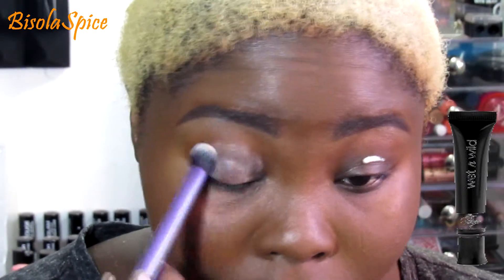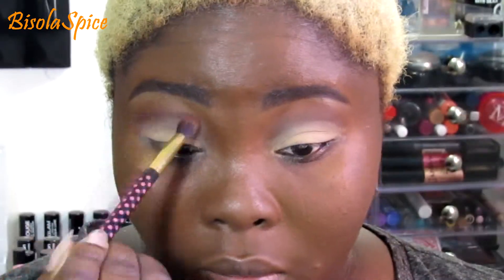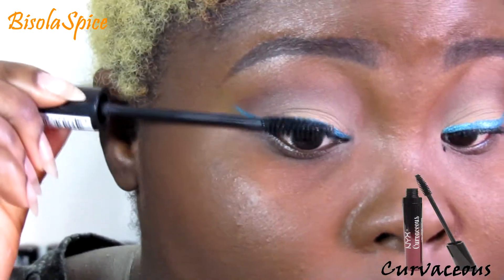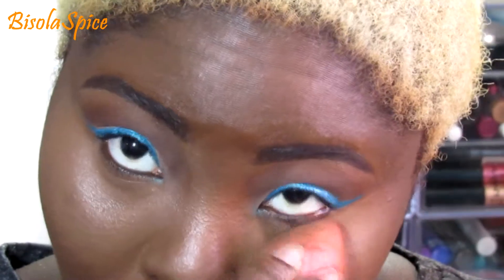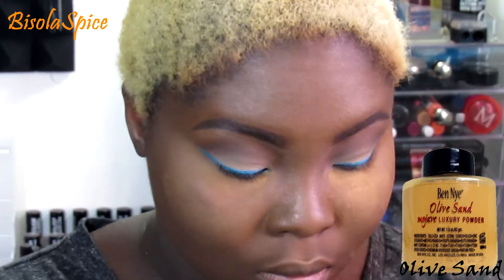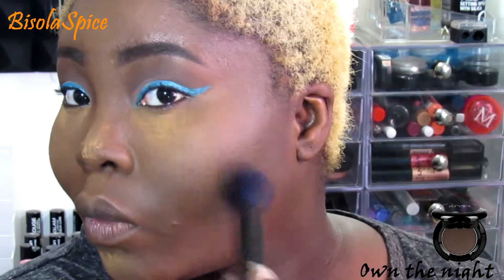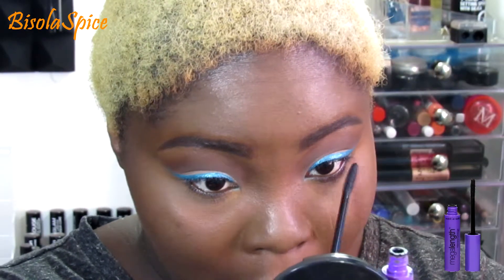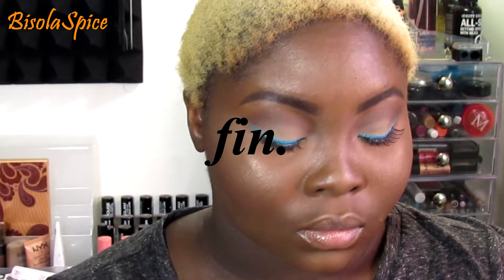Pantone Look 3| Scuba Blue| Bisolaspice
PLEASE DON'T FORGET TO WATCH IN 1080p *OPEN ME*

EYES
Wet n Wild Primer
NYX's Jumbo Pencil in Milk
Jordana eye shadow in Your Majesty
Vanity Palette
E.LF's Gel liner in Teal Tease
NYX Curvaceous Lush Lashes Mascara

FACE
Phillips Milk of Magnesia
M.A.C's Strobe Cream
BH Cosmetics Foundation
LA Girl Pro Conceal in Toast
Ben Nye Olive Sand Setting Powder
NYX's Eye Shadow in Own The Night for Contour
Ben Nye Luxury Powder in 110 Dark Cocoa
E.L.F's Blush Quad in dark
NYX's illuminator in Enigmatic

LIPS
NYX's Butter Gloss in Apple Strudel

Camera Used: Canon Powershot SX50
Editing software: Movie Studio Platinum 13